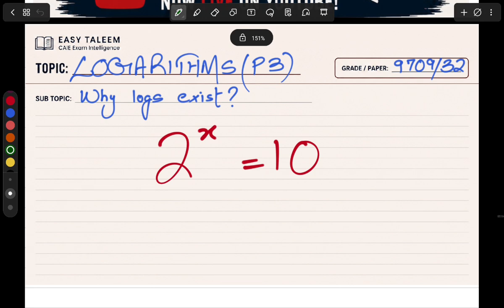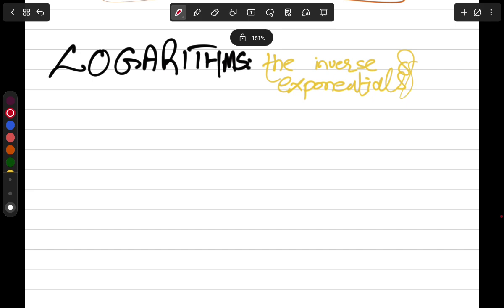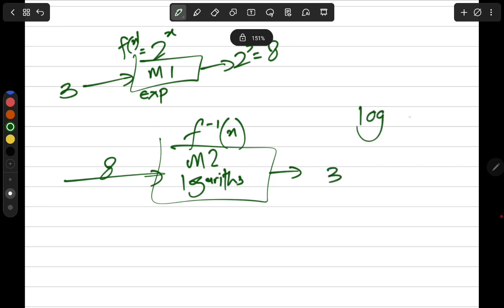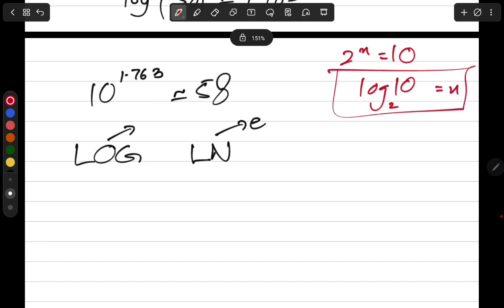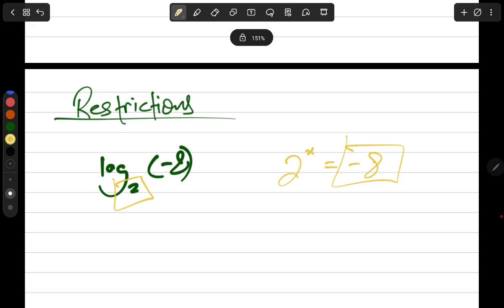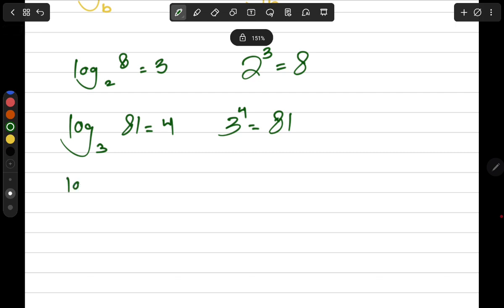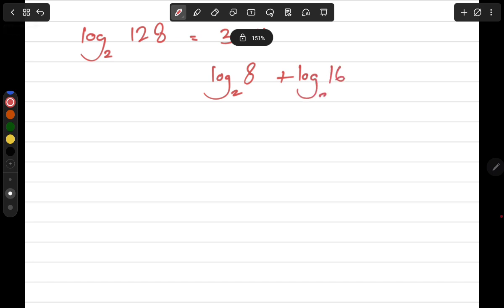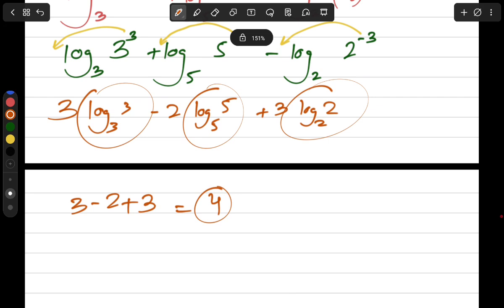LOGARITHMS Explained from Scratch | Why They Exist (2ˣ = 10?) | Cambridge ALevel Maths 9709 P3 | 1/3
If you've ever wondered why logarithms even exist, this lecture is for you.

Most students memorise log rules.
Very few understand where logarithms actually come from.

Everything starts with one simple equation:
2ˣ = 10
How do you solve it?
Why wasn't algebra enough?
And why did mathematicians invent an entirely new function?

In this lesson, we build logarithms from first principles so that the rest of the chapter actually makes sense.

In this lecture you'll learn:
• Why logarithms were invented
• Why logarithms are the inverse of exponentials
• Converting exponential form ⇄ logarithmic form
• Base 10 and arbitrary bases
• Meaning of a logarithm
• Restrictions on logarithms
• Basic logarithm evaluations
• Why the product and quotient laws MUST be true (intuition)
• Cambridge-style P3 questions

This lesson is useful for both AS students preparing ahead and A2 students studying Pure Mathematics 3 (9709/32).

This week's series
Part 1 — Logarithms: Why They Exist (this lecture)

Part 2 — Logarithm Laws & Solving Equations
• Product Rule
• Quotient Rule
• Power Rule
• Domain Restrictions
• Cambridge Past Paper Questions

Part 3 — Exponential Equations & Linearisation
• Taking logarithms to solve equations
• Impossible exponential equations
• Linearisation (ln y vs x)
• Gradient & Intercept
• Cambridge Past Papers

By the end of this series, you'll understand not only how logarithms work, but why they work.

Even if you're not enrolled with Easy Taleem, I'll continue sharing the key ideas publicly so everyone can build strong mathematical concepts.

📺 New lecture every Monday, Wednesday and Friday.